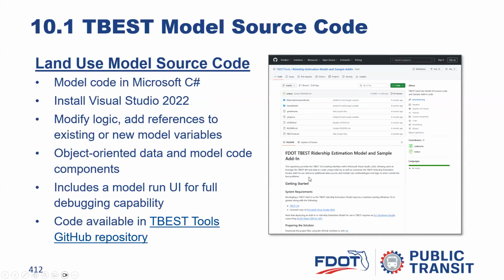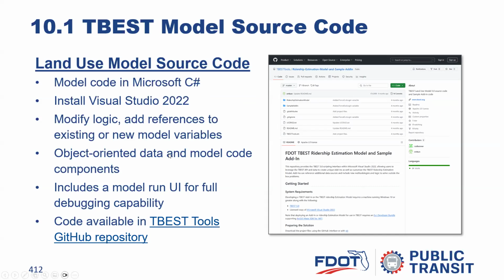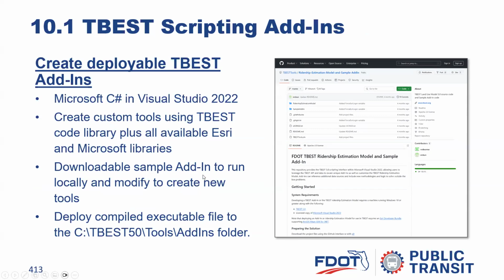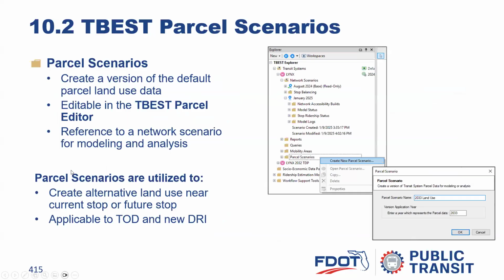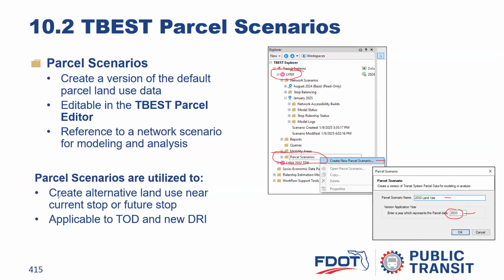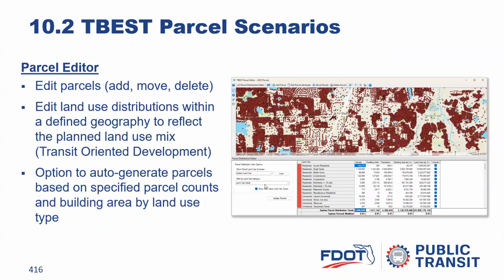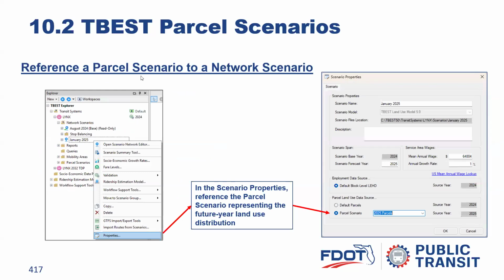10.1/10.2 Additional TBEST Tools